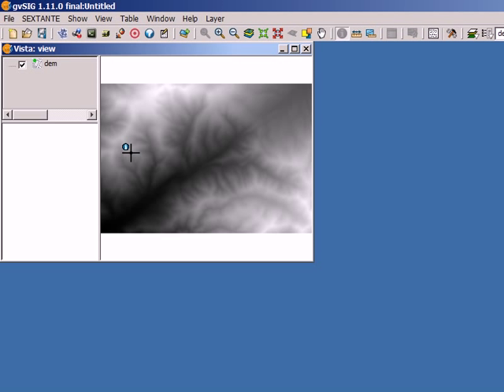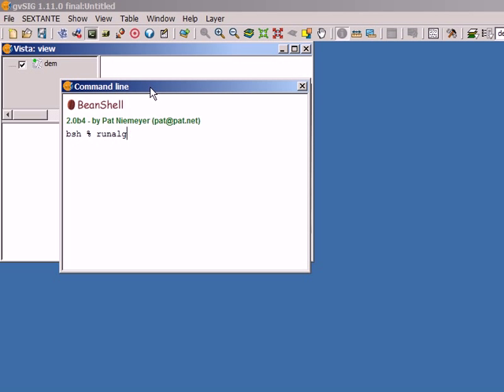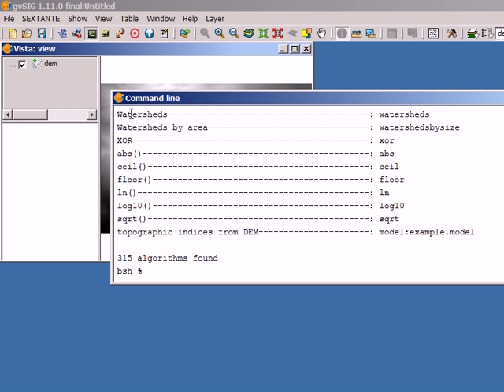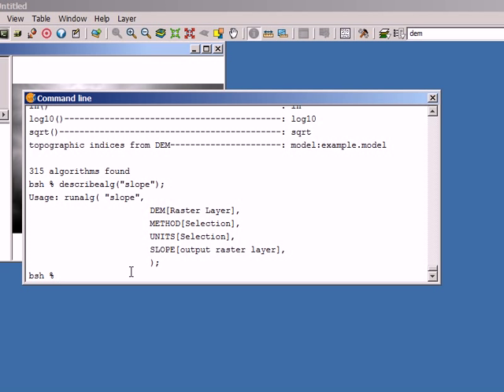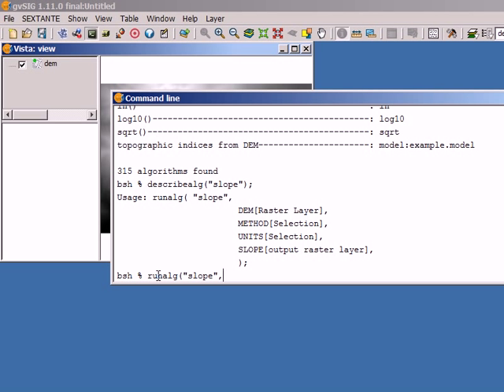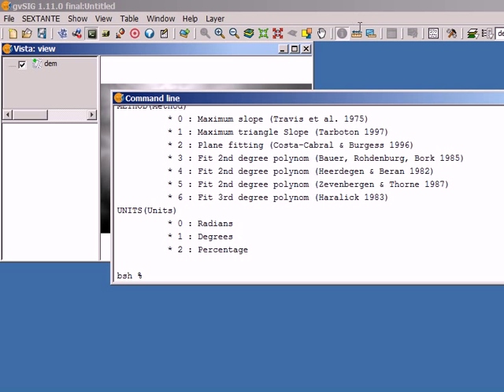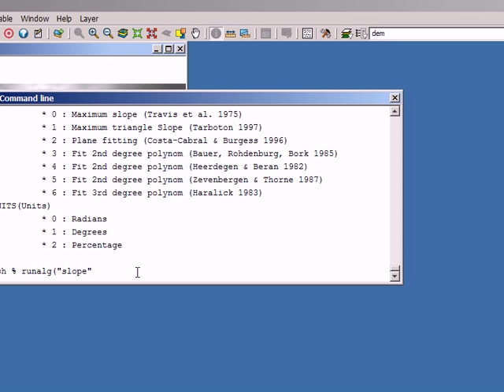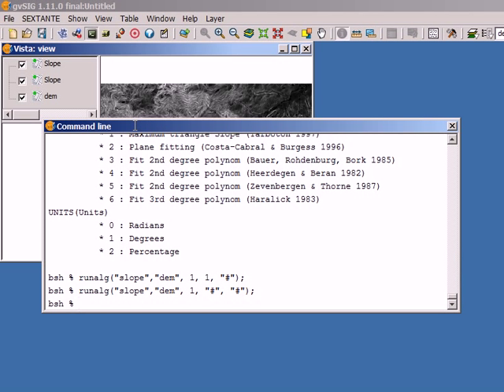30-The command-line interface(II)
This video shows how to execute algorithms from the command-line interface